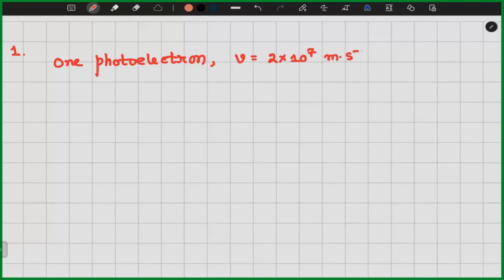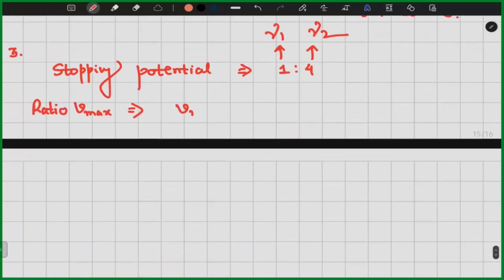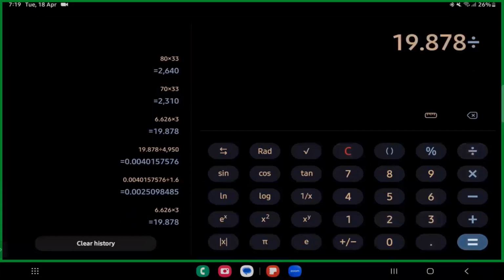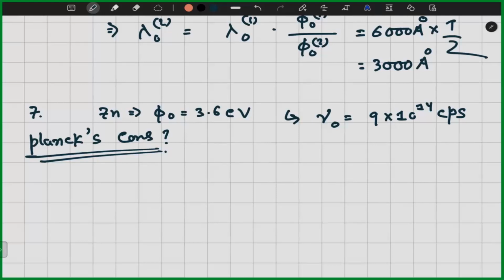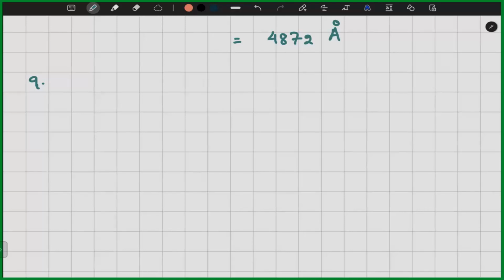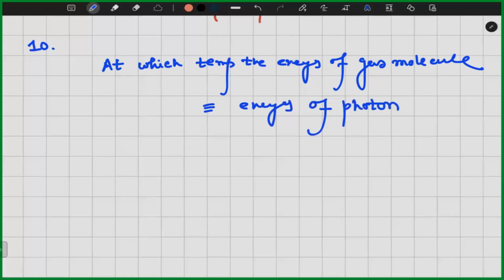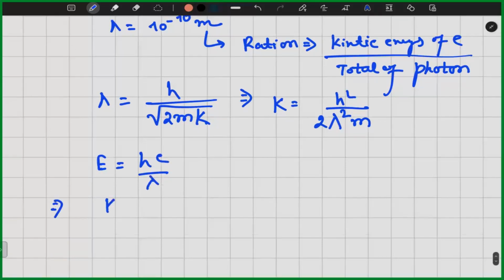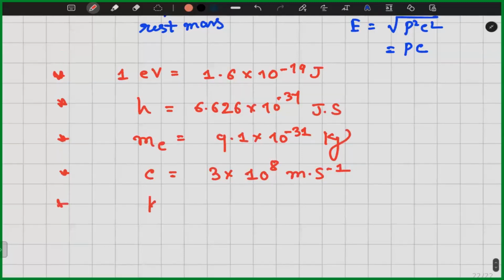Physics XII | Dual Nature of Radiation and Matter Lecture 07 By Shuvadip Ghosh (IIT Kanpur)